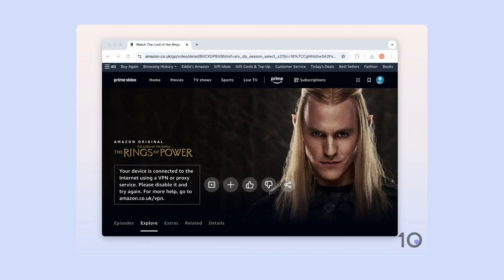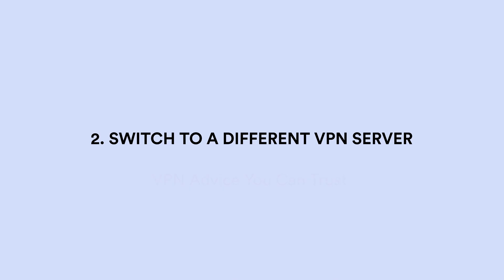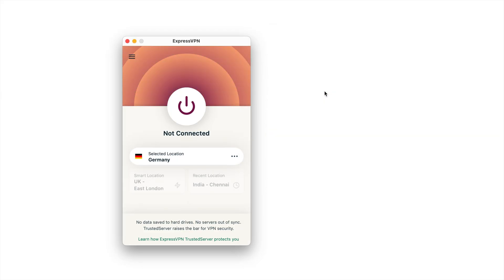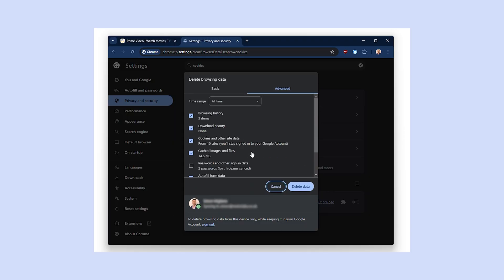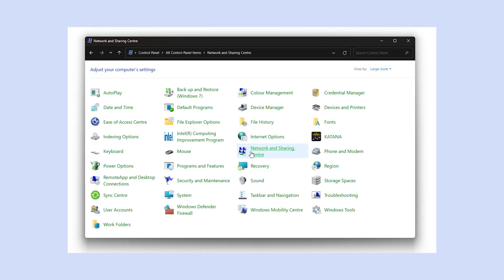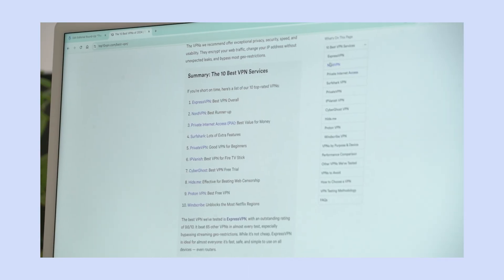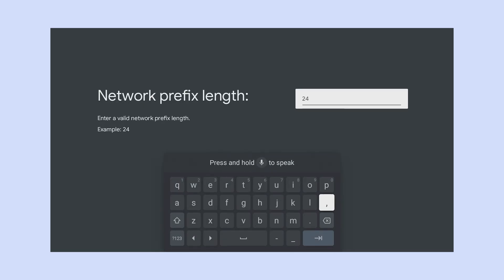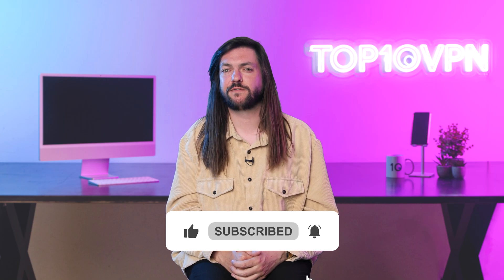How to Fix Your VPN Not Working with Amazon Prime Video | Quick Fixes That Still Work!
If you’ve ever seen the dreaded message “Your device is connected to the internet using a VPN or proxy service. Please disable it and try again” on Amazon Prime Video, you’re not alone, and you’re definitely in the right place. In this video, we break down nine simple and effective ways to fix your VPN so you can get back to streaming uninterrupted.

👉 Want a VPN that actually works with Prime Video? Try our top pick, ExpressVPN, risk-free for 30 days

Amazon doesn’t make it easy for VPN users, but there are solutions, and we've tested them all. Whether it’s switching servers, changing your account region, or trying Smart DNS, this video covers everything you need to know to get back to your favorite shows.

Use the timestamps below to skip to the fix that sounds most relevant to your situation and don’t forget to stick around to the end for a powerful last-resort option that really works (but comes at a cost).

TIMESTAMPS
0:00 - Intro
0:56 - Change Your Amazon Account Country
1:32 - Switch VPN Server
2:17 - Update Your VPN Client
2:46 - Change VPN Protocol
3:09 - Clear Cookies & Cache
4:13 - Disable IPv6
5:43 - Upgrade to a Better VPN
6:15 - Try Smart DNS
7:05 - Use a Residential IP Address
7:42 - Outro

📘 Need more help?

This is just the beginning of your VPN journey! We've prepared hundreds of guides and reviews to help you understand the topic better. Below we've linked to three videos you might be interested in watching next to broaden your understanding, followed by three written guides that go into greater detail on some more advanced topics: